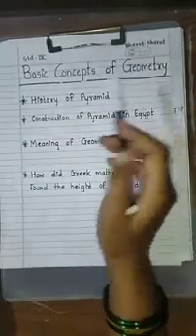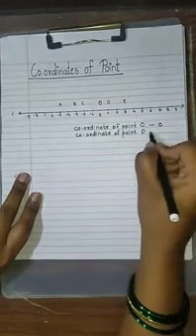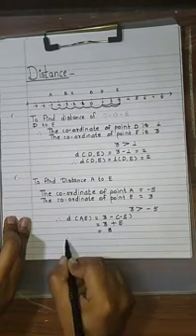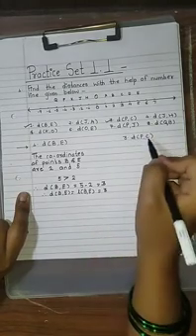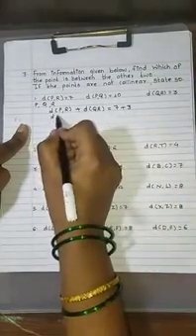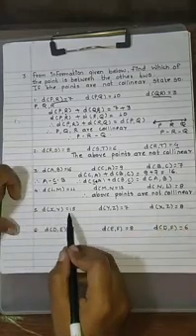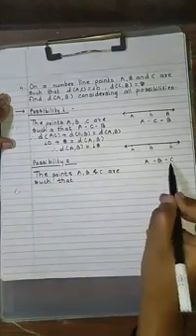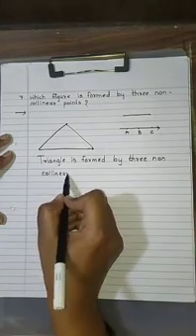Basic Concepts of Geometry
Std- 9th
Maths Part-II( Geometry)